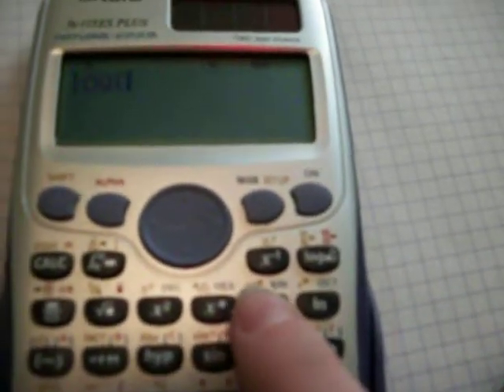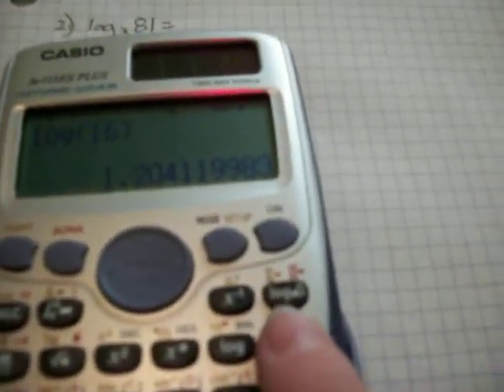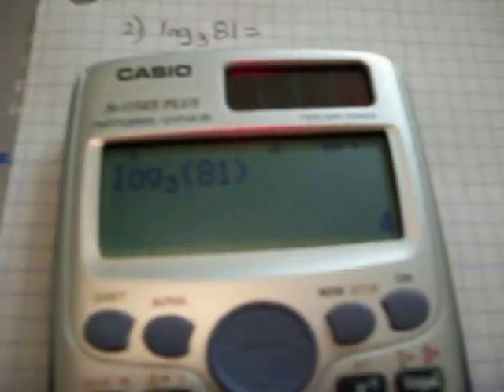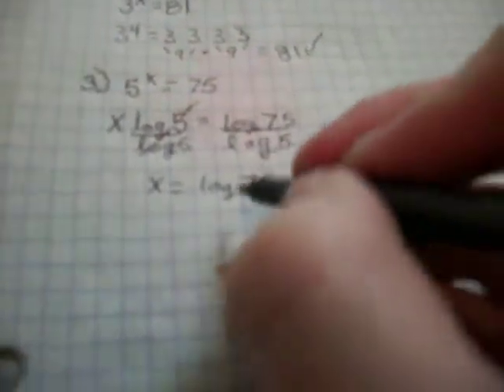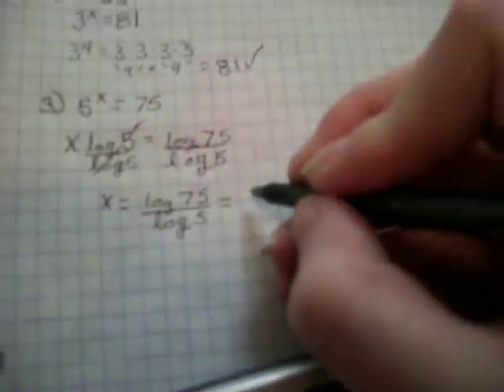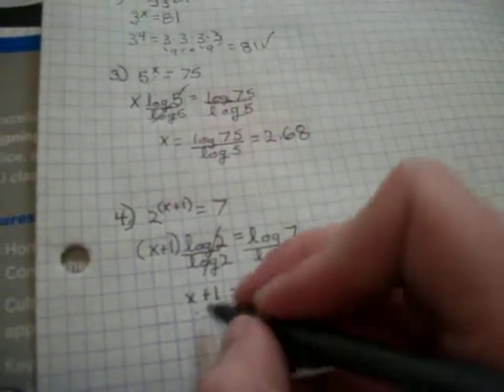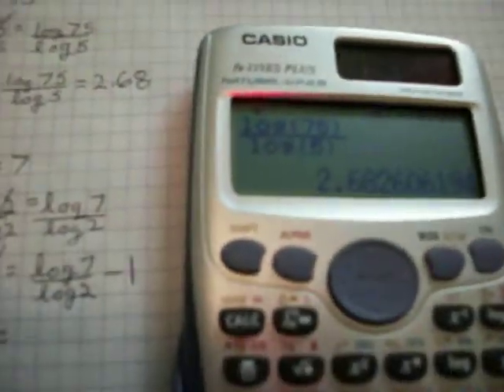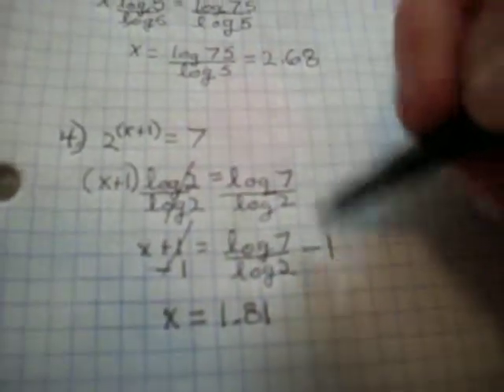Logarithm Tutorial (College)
My name is Ashley B. This is a math video for College Algebra. It is involving a variety of logs: (1) log with a regular base of 10, (2) log where the base is not 10, (3) using log to find the exponent 'x' or (4)exponents with equations such as (x+1). the calculator being used in this video is the CASIO fx-115ES PLUS.